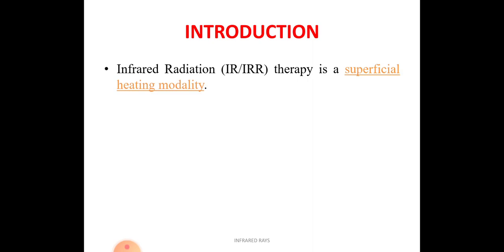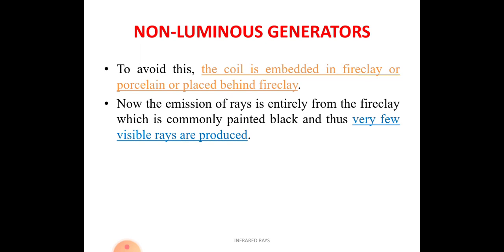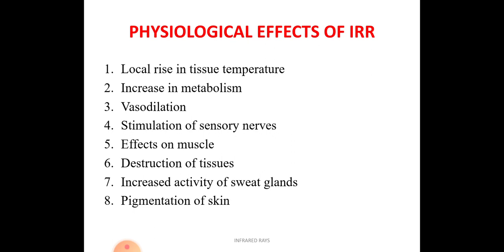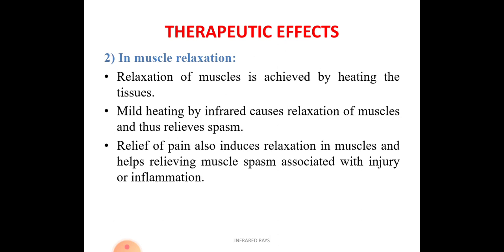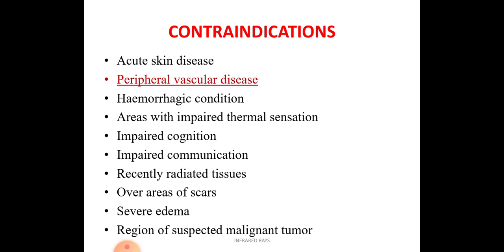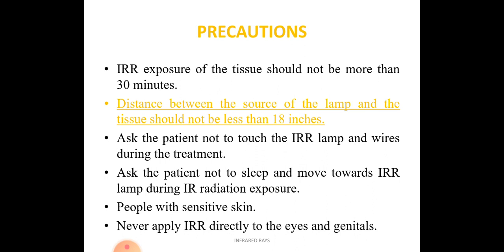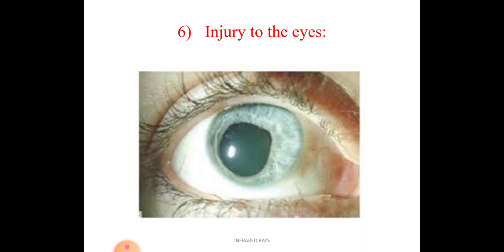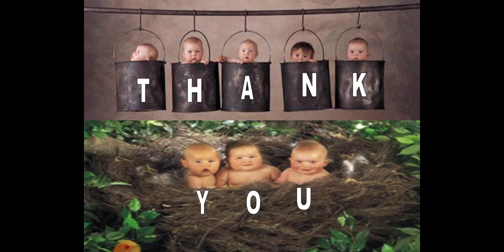Introduction to InfraRed Rays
This lecture is prepared for easy understanding of infrared rays for B. Physiotherapy students for the subject of electrotherapy.